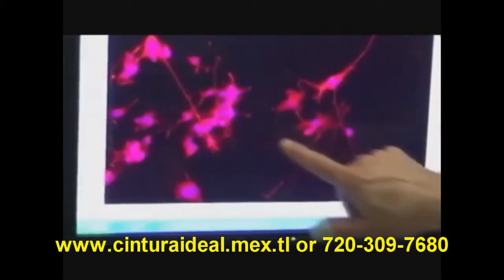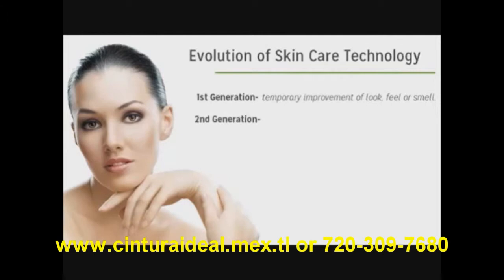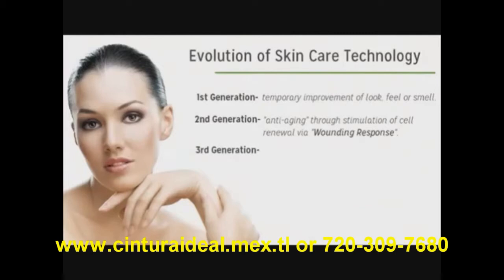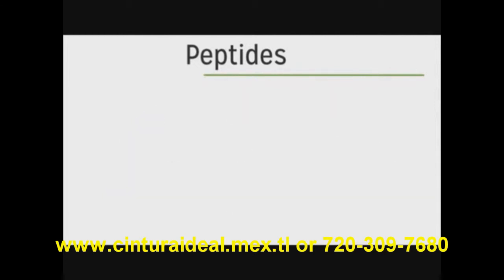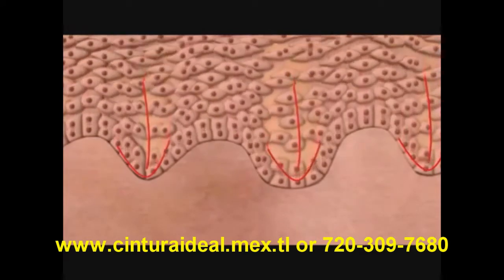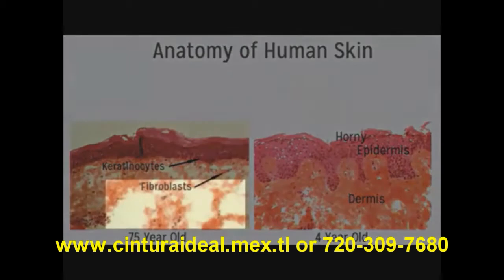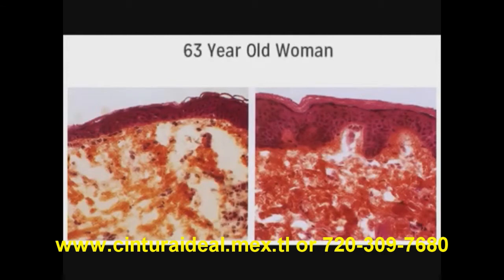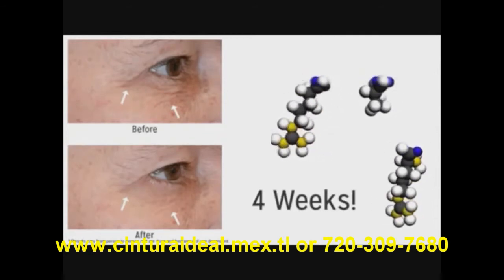RENIQUE to reduce fine lines & Wrinkles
RENIQUE the new product with new technology to reduce fine lines & wrinkles.